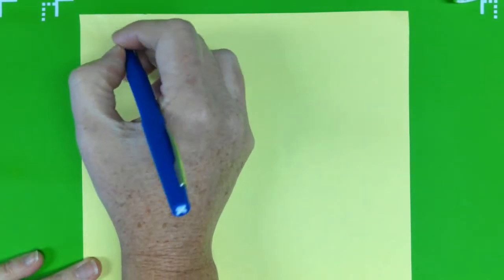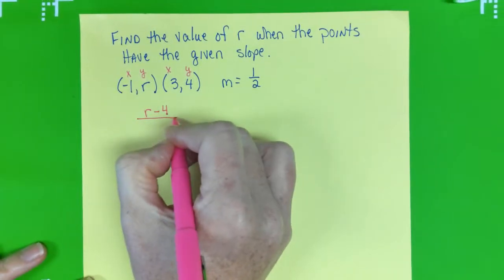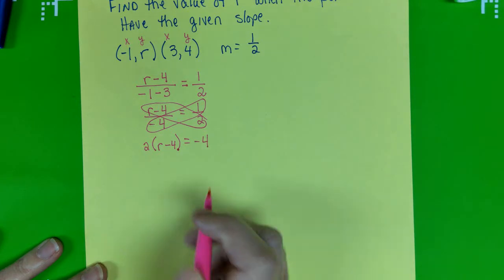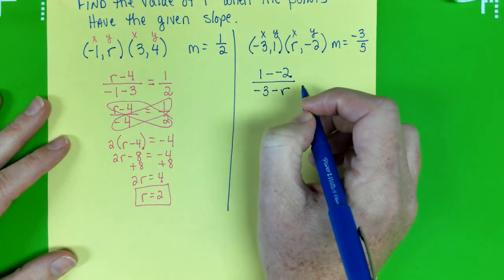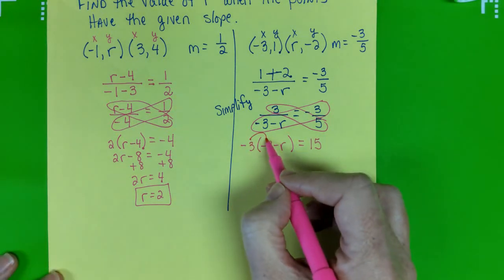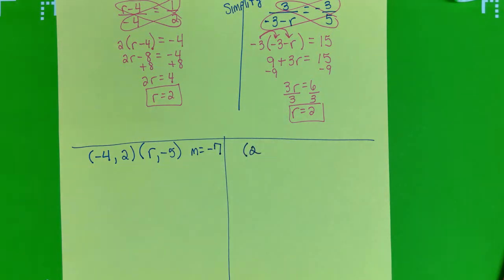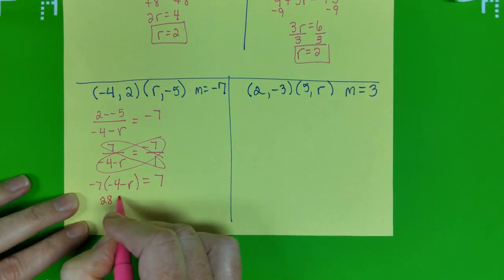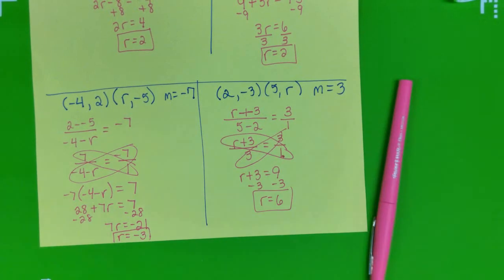Missing values with slope